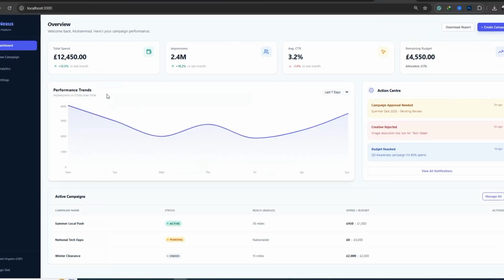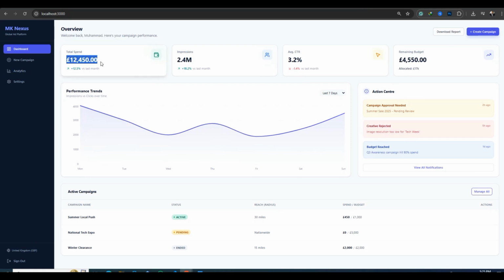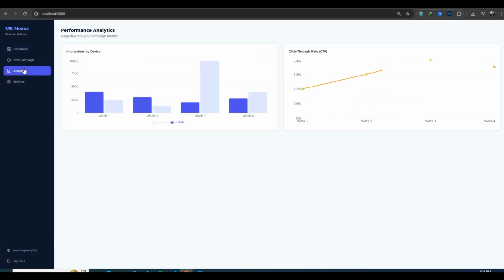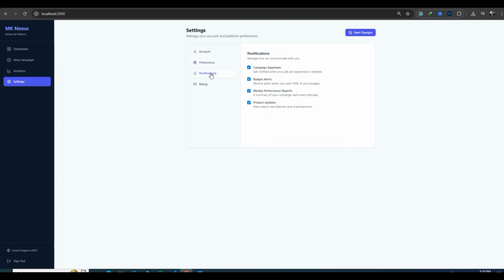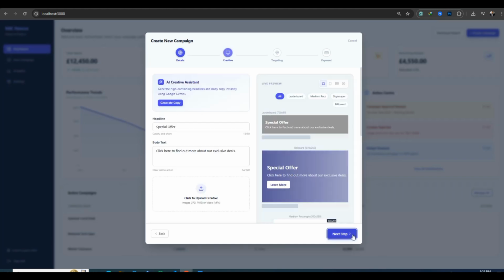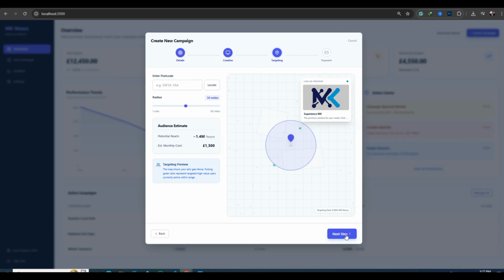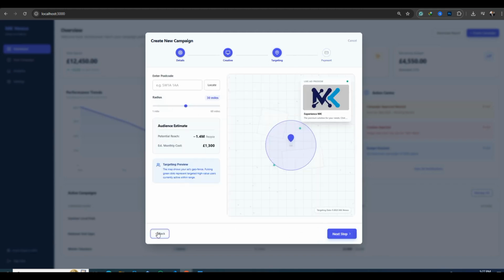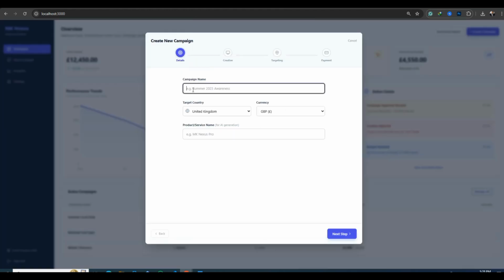How I Built a Modern Ad Platform with React & Google Gemini AI Demo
Discover how I built MK Nexus, a modern, lightweight, and fully optimized advertising platform using React.js, Tailwind CSS, and Google Gemini API. This video shows the complete demo from dashboard navigation, campaign creation, AI-powered ad copy generation, geo-fencing targeting, video trimming, live previews, and multi-currency billing.
Learn how to:
• Create high-performance browser-based tools for advertising
• Implement multi-currency and multi-language support (PKR, USD, GBP, Urdu, English, and more)
• Use Google Gemini AI for instant ad copy generation
• Add interactive dashboards with Recharts for analytics
• Build front-end heavy features like video trimming and geo-fencing without backend load
• Integrate Stripe payment system for seamless subscription checkout
• Deliver scalable, fast, and user-friendly applications for global clients
Whether you’re a developer, business owner, or marketing professional, this demo will show you how modern web apps can be fast, flexible, and powerful.
Timestamps:
0:00 - Intro & Hook
0:25 - Dashboard & UI Performance
0:55 - Localization & AI Integration
1:30 - Advanced Browser Features (Video & Map)
2:05 - Live Preview & Payment Logic
2:35 - Outro & CTA